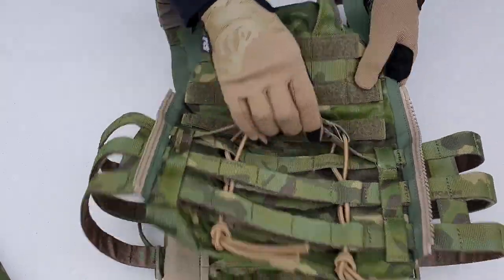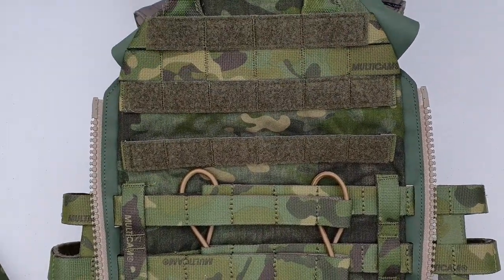Crye JPC 2.0 Features and Construction (In Depth)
Coyote Tactical -
BCS -

You don't need links to Spiritus and Crye you can definitely find those yourselves.

Thanks to AG-Tactical for making this happen.  I didn't specify in the footage, but as usual there was no exchange of cash here, AG just sent me the JPC and asked me to talk about it and give my actual opinions.

Also as usual, this video is just me talking a lot about the features of the rig and how it's made up.  Is it good?  That entirely depends on what you need it for, I'm just here to provide you with the facts of what it is and can be in order that you can go away and make up your mind.